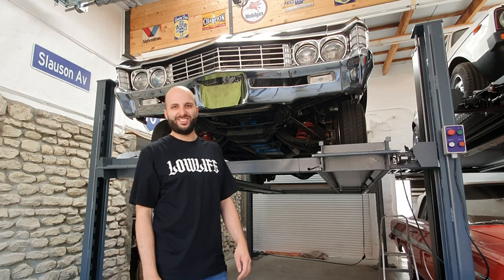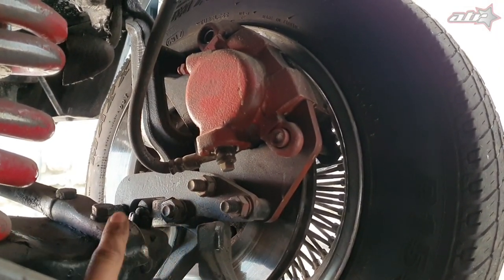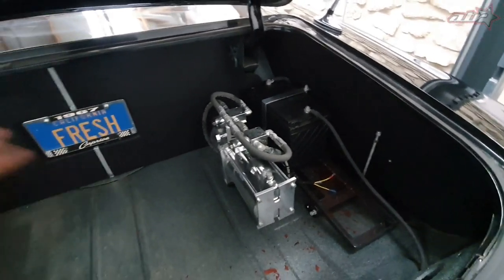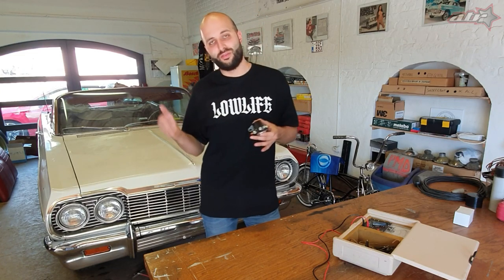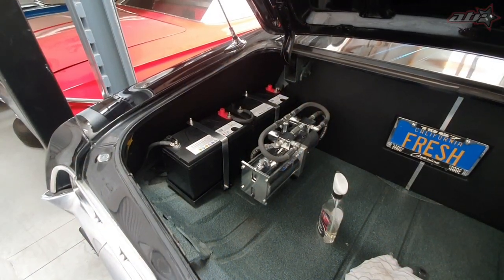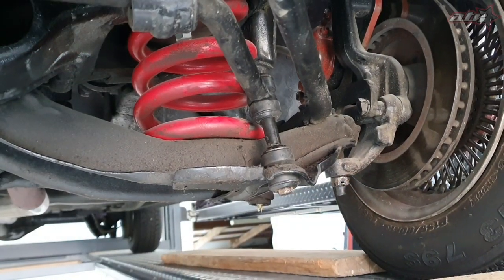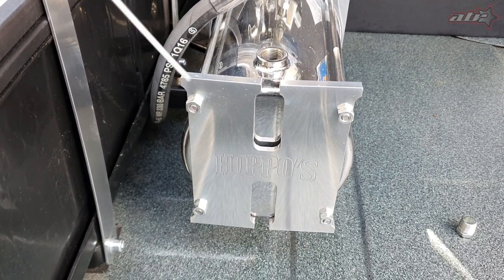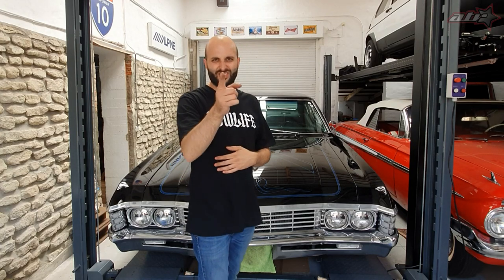How to do? Lowrider Maintenance! 1967 Chevrolet Caprice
My cousin's 1967 Chevrolet Caprice is in need of some (lowrider) maintenance!

Let's discover what things need to be adressed and what is important to keep an eye on!

For more how to, revival and restoration videos, make sure to follow our channel!